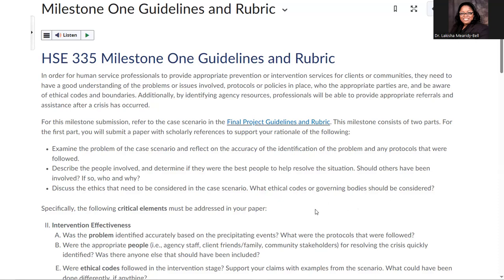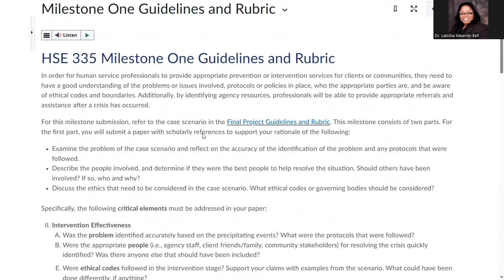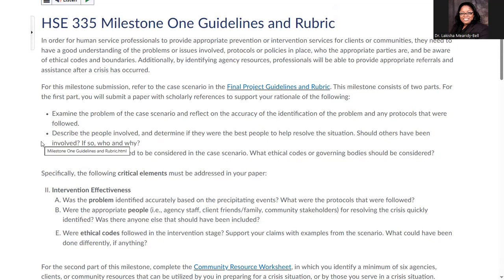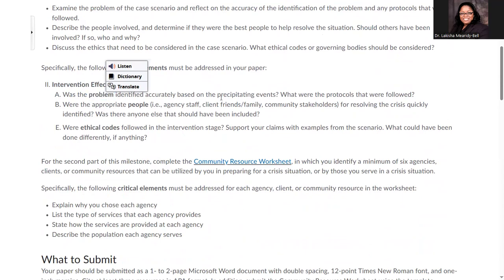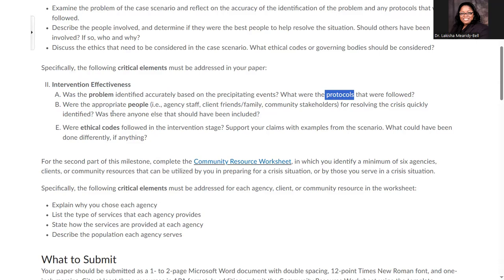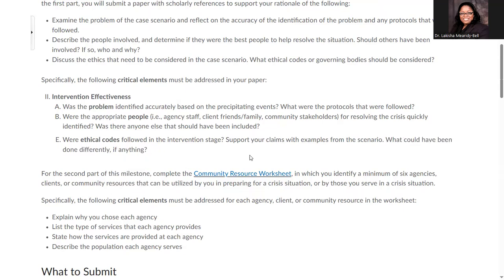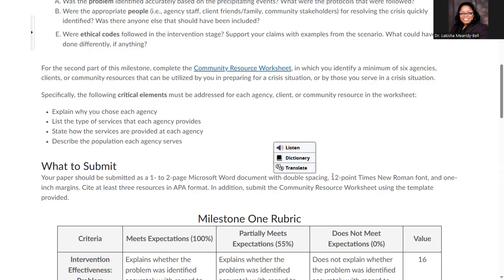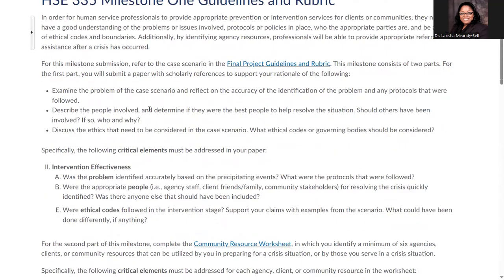HSE 335: Module 2-2 Final Project Milestone Review Video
This video is a review of the assignment instructions for HSE 335 Module 2-2 Final Project Milestone One: Ethics and Community Resources for Crisis Intervention